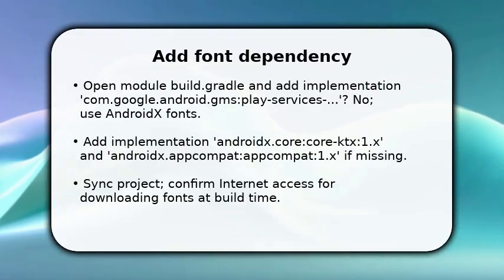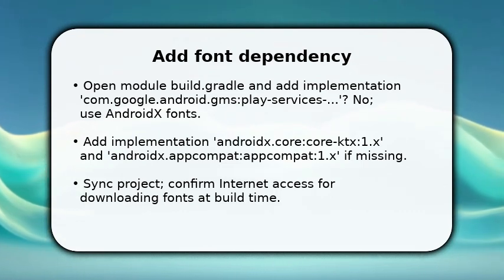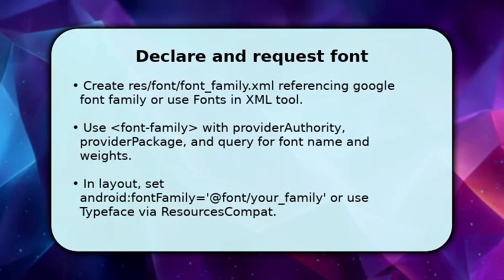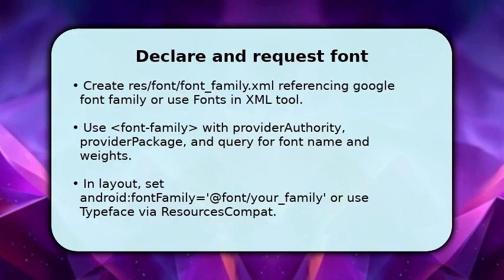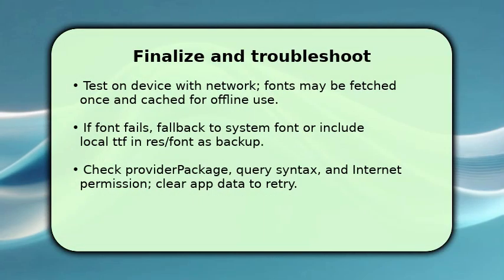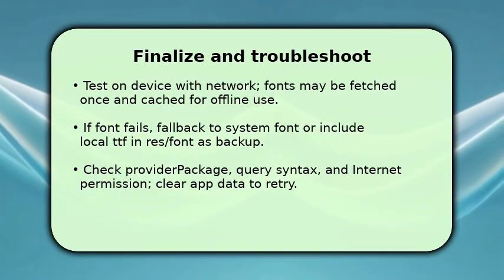How to Use Google Fonts in Android Studio - Full Guide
Dive into the world of Android development as we explore how to integrate Google Fonts within your apps. This comprehensive guide covers selecting fonts, importing them correctly in Android Studio, and applying custom typography for a polished user interface.

Android Development, Google Fonts Integration, Typography Customization, Font Importing Android Studio, UI Enhancement with Google Fonts